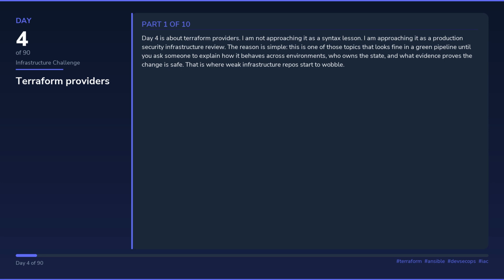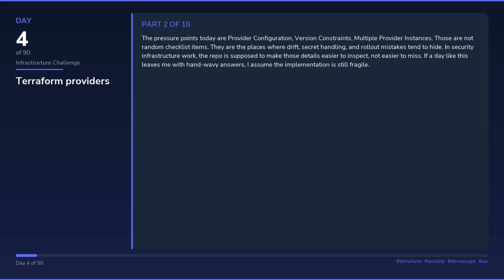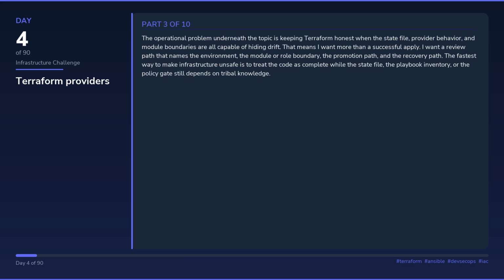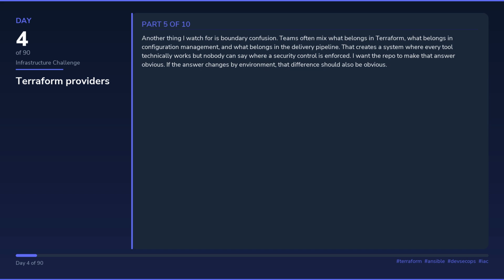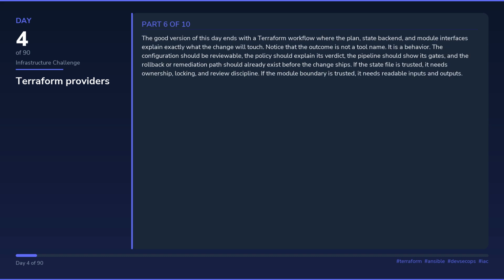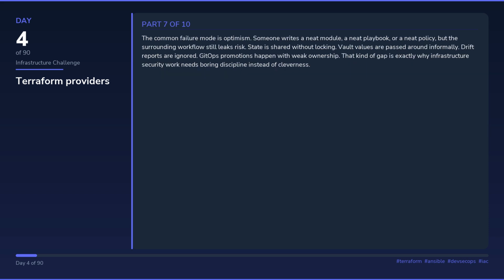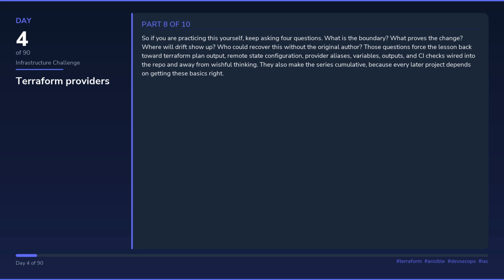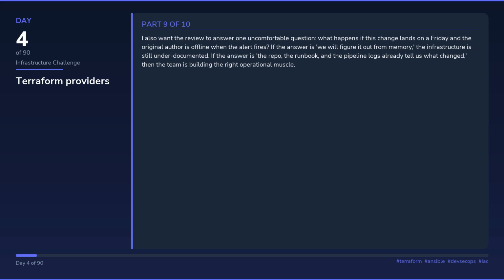Terraform providers | Security Infrastructure Day 4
Day 4 of the 90-day security infrastructure track.
Topic: Terraform providers
Subtopics: Provider Configuration, Version Constraints, Multiple Provider Instances

📚 Infrastructure & Network Security in 90 Days — Day 4 of 90